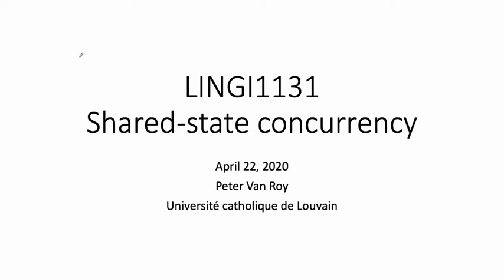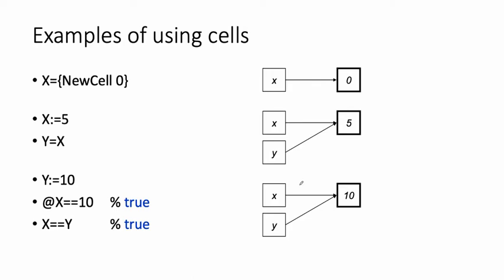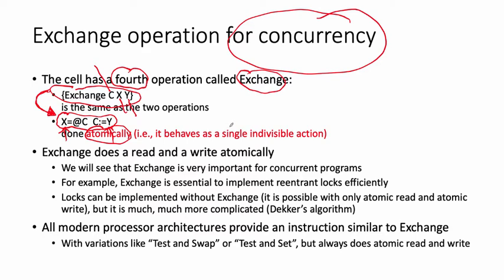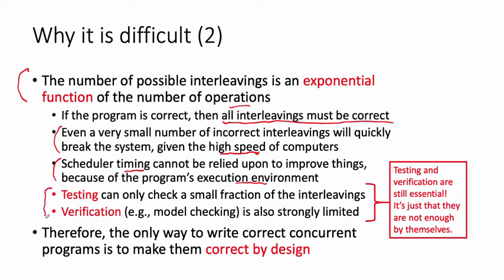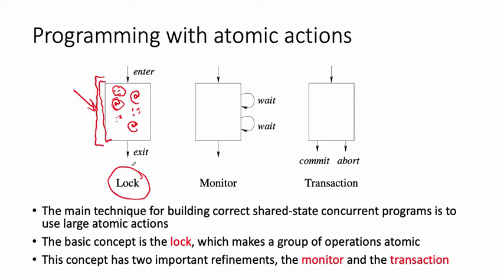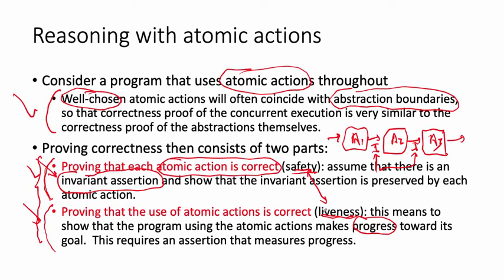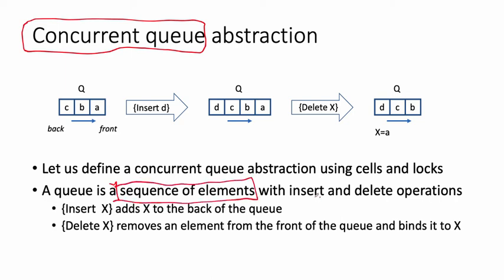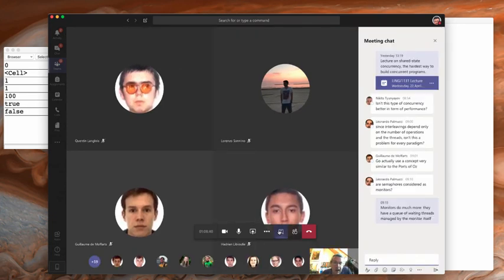LINGI1131 Lecture 10 part 1 (2020)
Live recording of LINGI1131 course lecture on shared-state concurrency, which is one of the most difficult ways to write concurrent programs, but is still widely used (part 1 of 2). This lecture is given using Teams.  LINGI1131 is the precursor to LINFO1131.